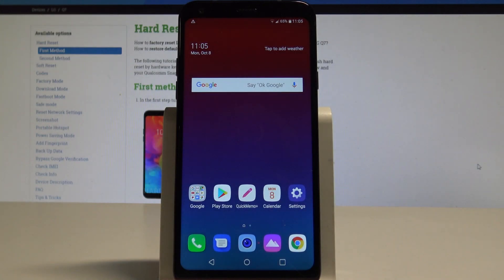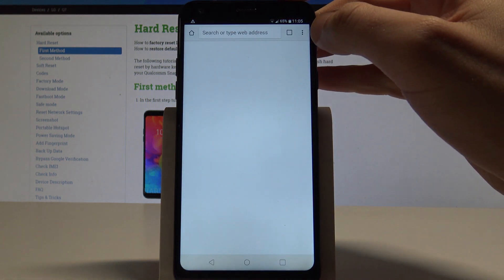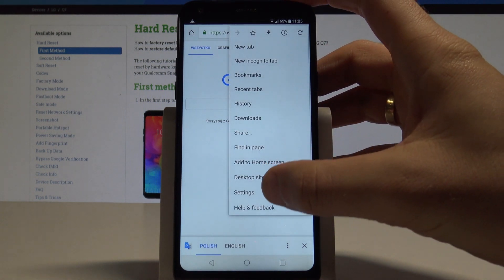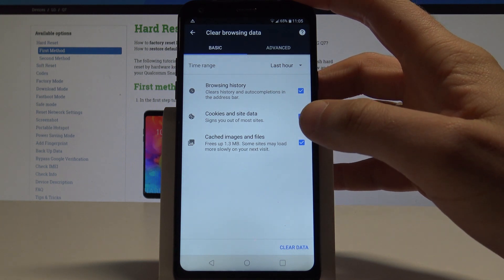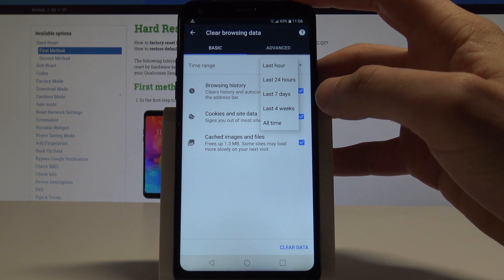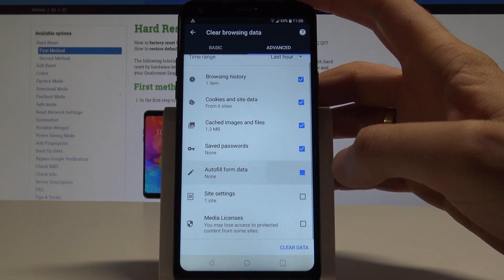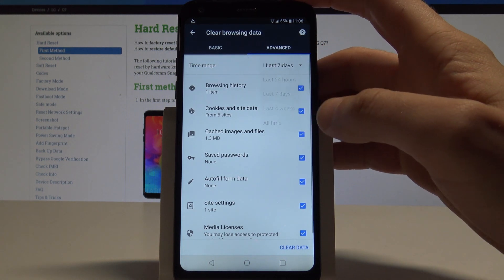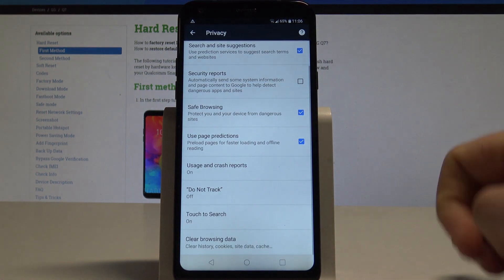How to Clear Browsing Data on LG Q7 - Reset Chrome History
Check out how to clear history browser in LG Q7. Let's delete data from Chrome App. You may control history and other browsing data in just a few steps. You decide either you would like erase all your data or just some from a specific time. You may also choose the specify data to remove like page you visited, Downloaded history, Saved password, Cookies, Autofill entry.

How to delete history browser in LG Q7? How to clear browsing history in LG Q7? How to delete Chrome data in LG Q7?